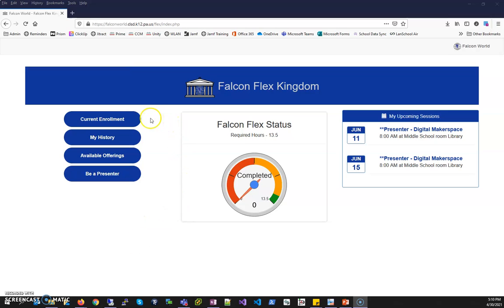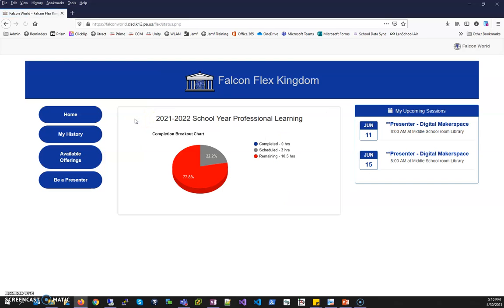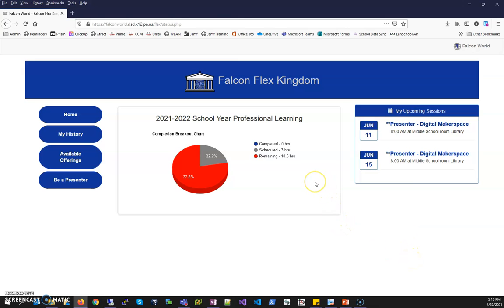Falcon Flex Current Enrollment